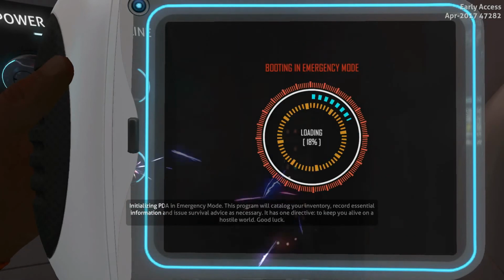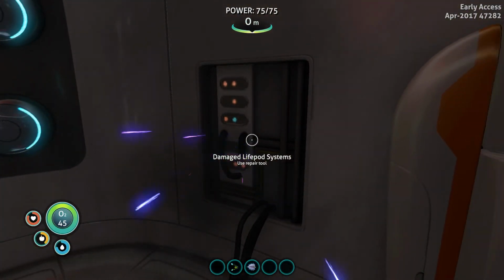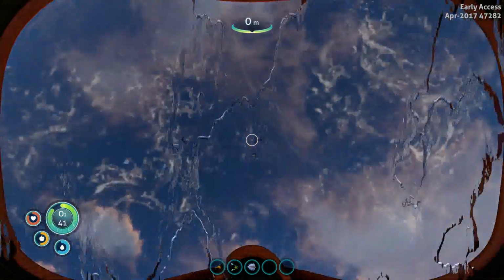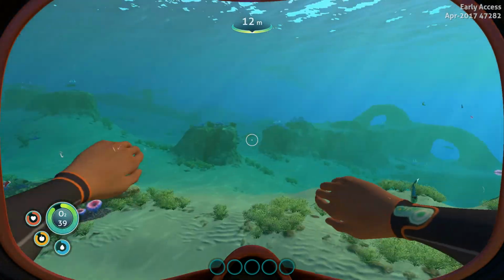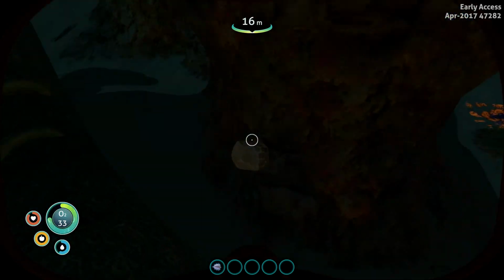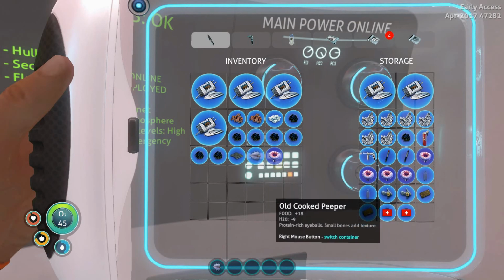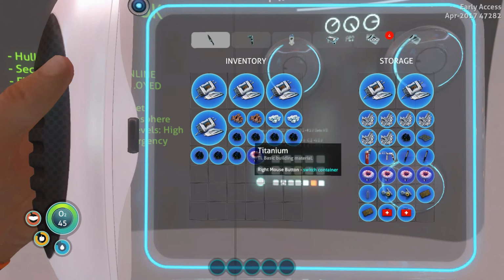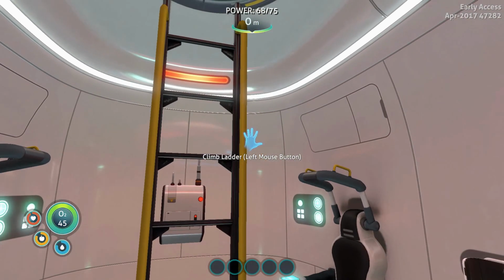Subnautica EP1- My first time loading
Hi guys, welcome back. Getting started with Subnautica. This is episode 1 of hopefully more.